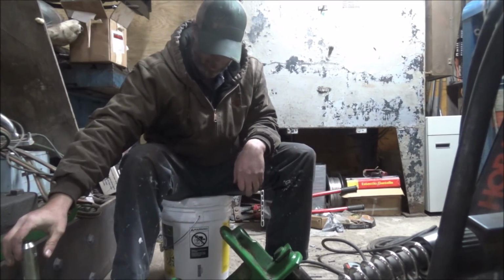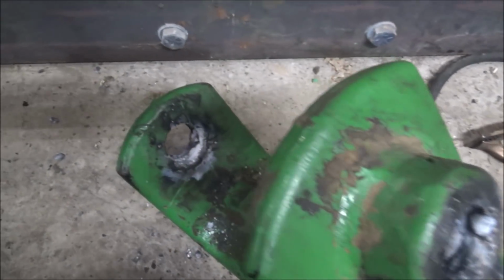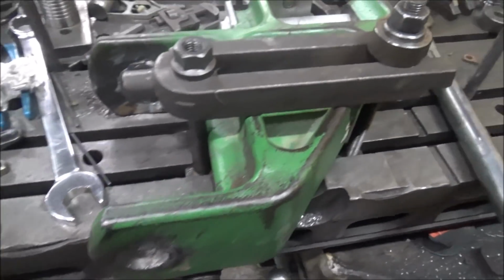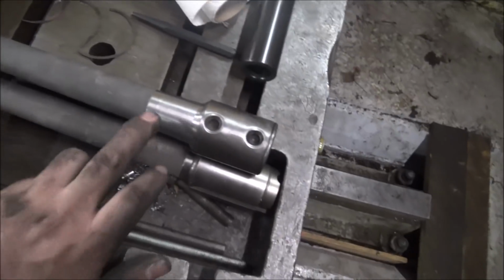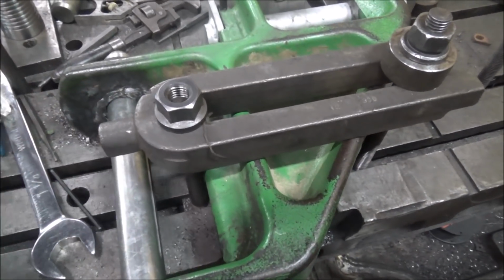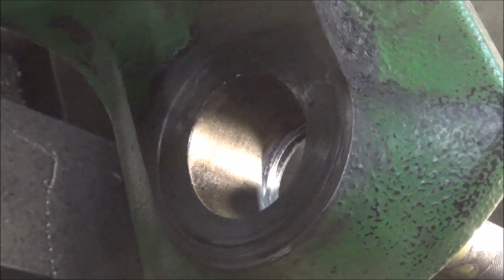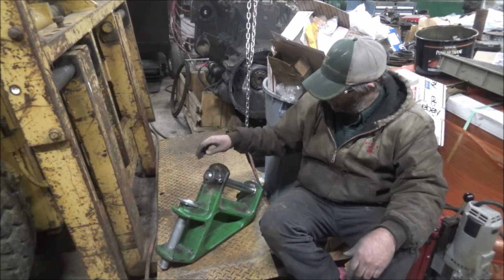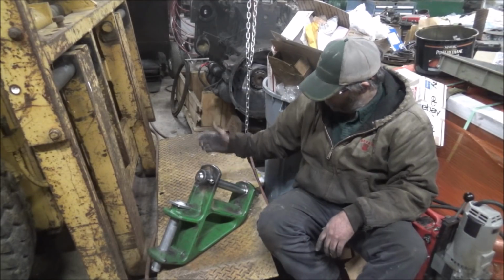Line Boring Deere Planter Hitch, Welding Cast Iron, Heavy Turning Bushings and 15 ton Press Fits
In this video I fix up another planter hitch. This time I use two methods one welding up the bores and the other just doing press fit bushings. In hindsight I should have just dine bushings all the way around on this one as the wear was fairly even but that is hindsight. I hope you enjoy getting to see the G&L the antique Dake 75 Ton press and the CBB Monarch all used in the same video.